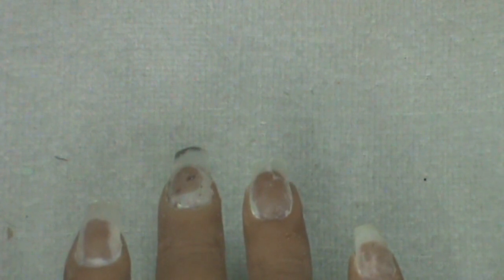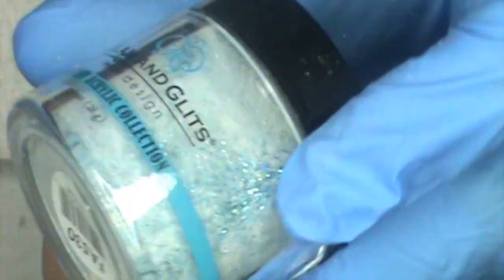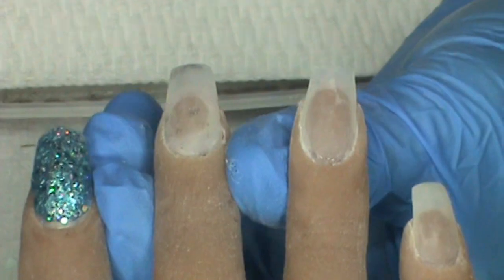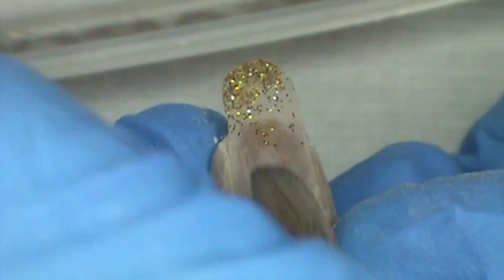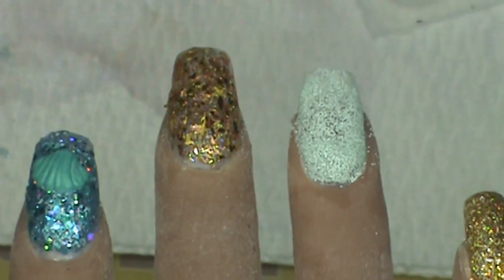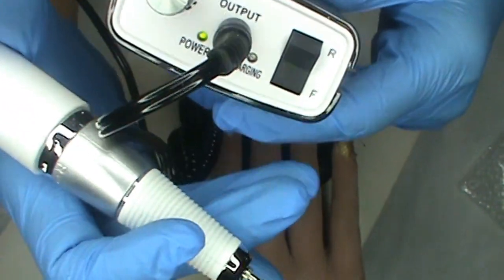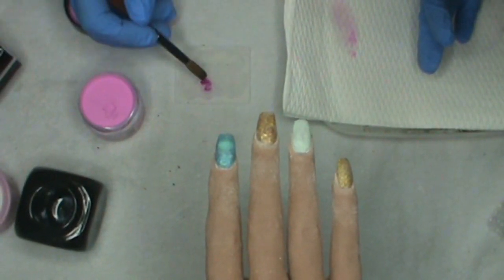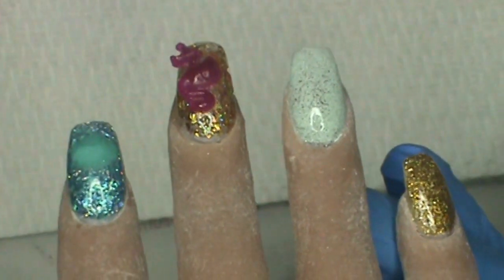Glam&Glitz and Silicone Molds Yay!!! Lets Talk!!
Hello  friends I had fun doing this video with you all I hope you guys enjoy my videos. Love Glam&Glitz one of my favorite collections!! Tfw!!

Aliexpress Silicone Molds:

Editing and music app :
WeVideo